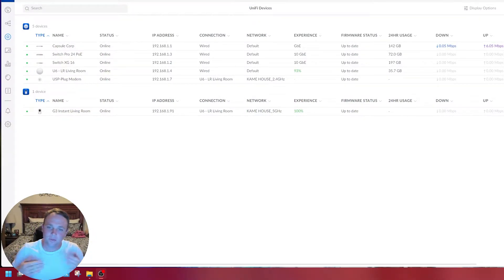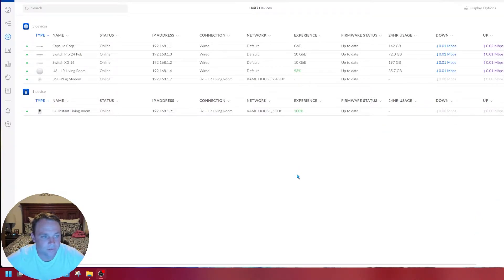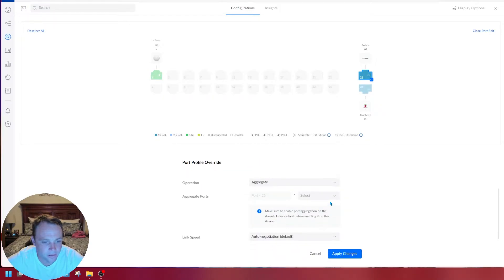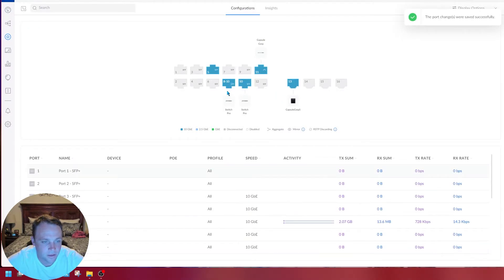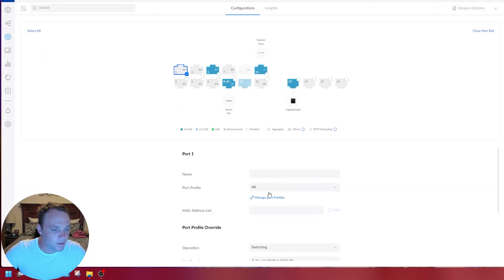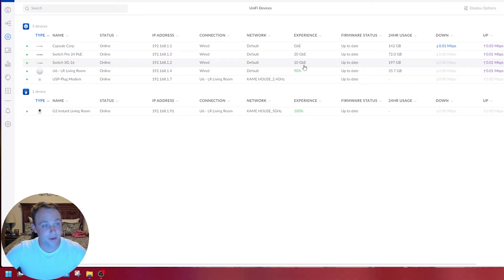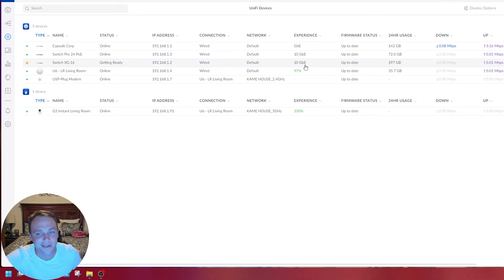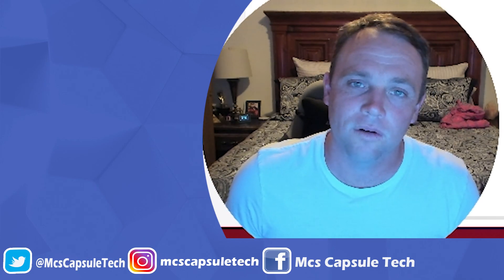Network Link Aggregation